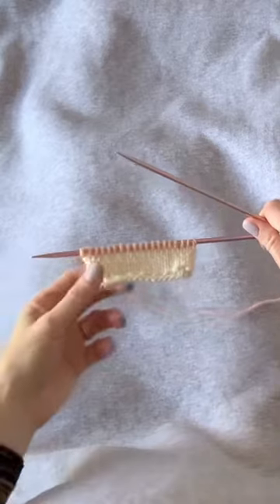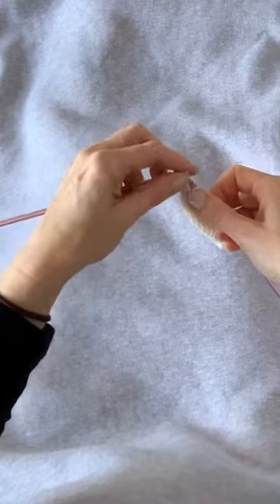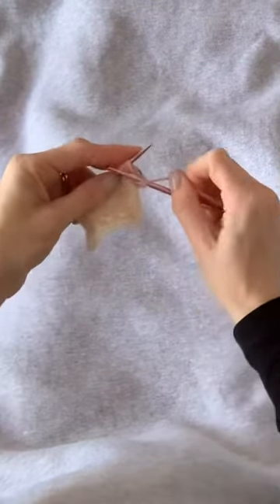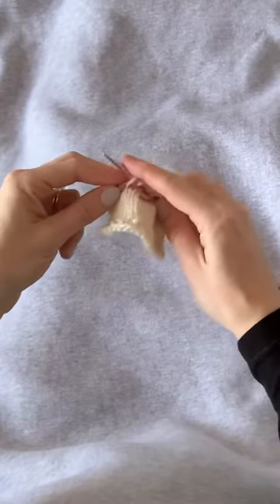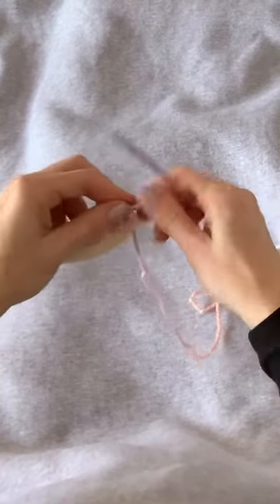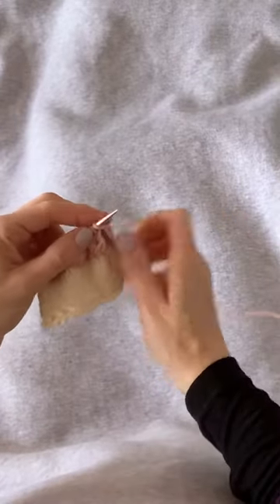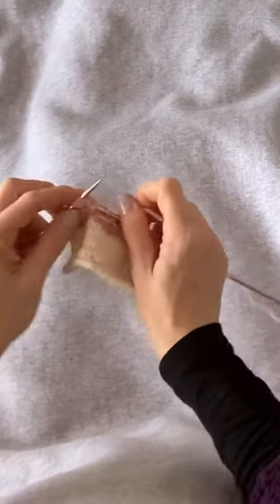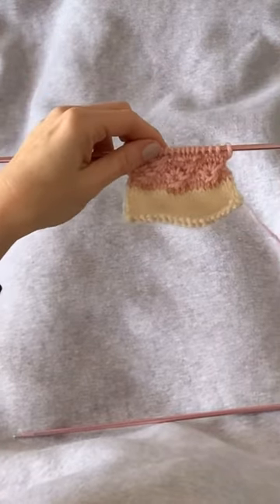How to Work the Sea Urchin Stitch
The Sea Urchin stitch is used in several knitting patterns by Lena Mathisson/Softyarn Designs. This video will take you through the steps of working the stitch.
The video takes you all the way through two repeats so you can see how the second repeat aligns with the first. This can help you feel more confident and avoid errors, but the basic steps of the stitch are demonstrated in the first few minutes.